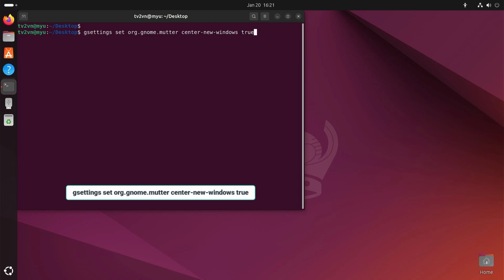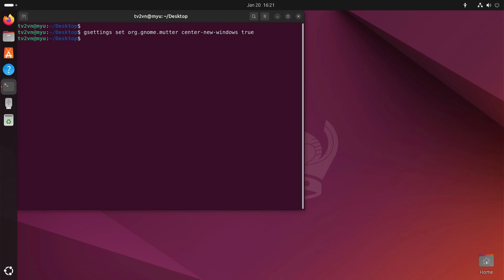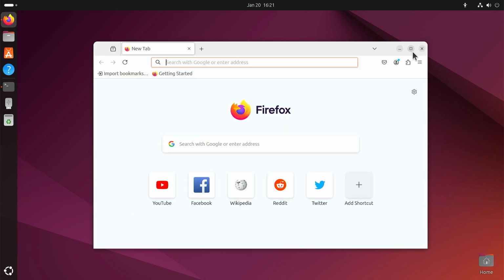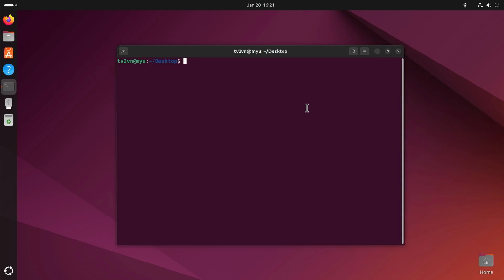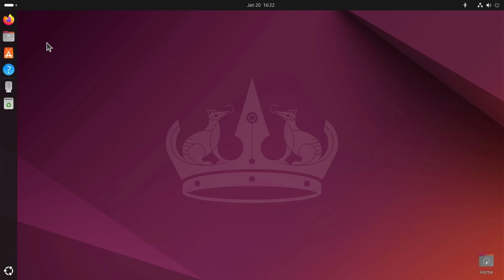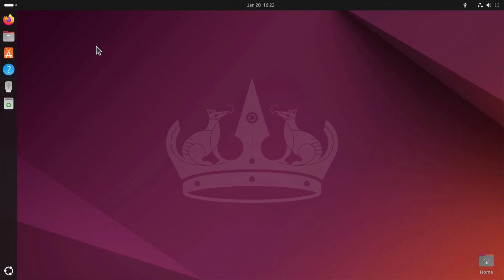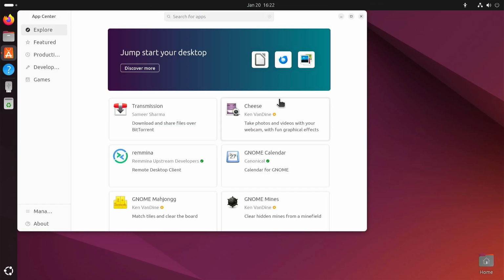How To Always Open Any App At Center of Screen in Ubuntu Desktop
Discover how to configure your Ubuntu desktop to always open any application at the center of the screen. This guide provides step-by-step instructions using GNOME Tweaks, extensions, and custom scripts to adjust window placement settings. Enhance your desktop experience by ensuring apps launch perfectly centered every time.

Related Titles:
- How to Center All Apps on Screen in Ubuntu
- Open Any App at Screen Center by Default in Ubuntu
- Ubuntu Desktop: Always Launch Apps at Center of Screen
- How to Set App Windows to Open in Center on Ubuntu
- Customize Ubuntu to Open Apps at Screen Center
- Step-by-Step Guide to Center App Windows in Ubuntu
- GNOME Tweaks for Centering App Windows in Ubuntu
- How to Center Any App on Ubuntu Desktop Automatically
- Launch Apps at Center Position on Ubuntu: Easy Guide
- Make Applications Open at Center by Default on Ubuntu
- Configure Ubuntu Desktop to Center App Windows
- Center App Windows on Launch: Ubuntu Tips and Tricks
- Ubuntu Desktop Customization: Always Center Apps
- Use Extensions to Open Apps at Center in Ubuntu
- Adjust App Window Position on Ubuntu for Centered Launch